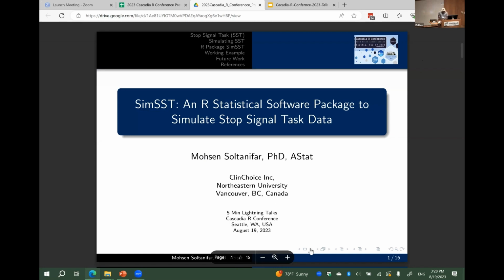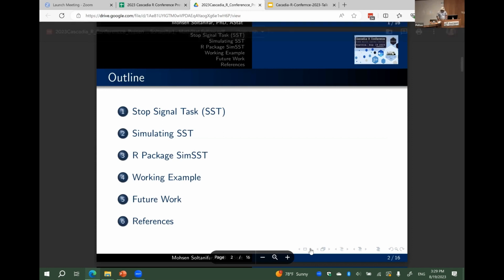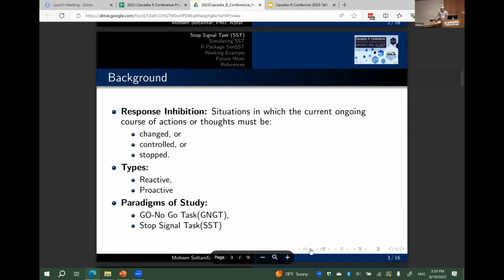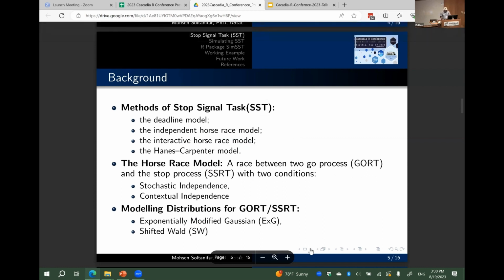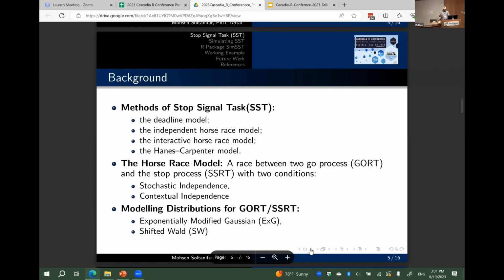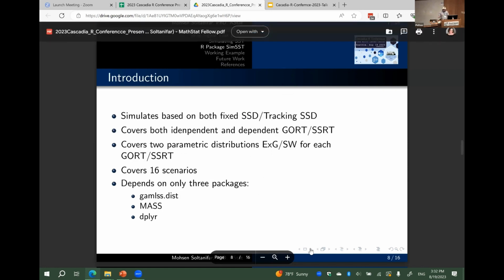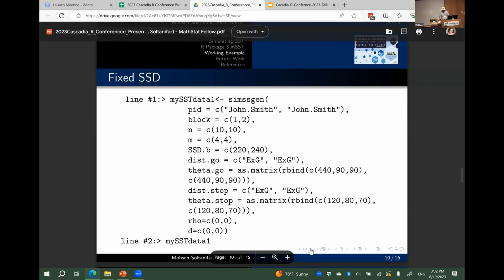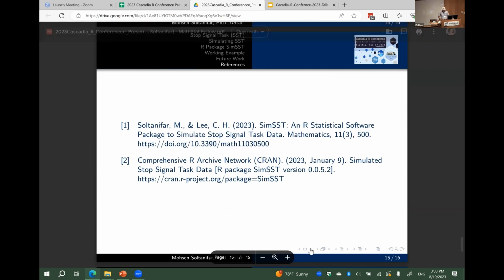Mohsen Soltanifar - SimSST: An R Statistical Software Package to Simulate Stop Signal Task Data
SimSST: An R Statistical Software Package to Simulate Stop Signal Task Data

The stop signal task (SST) paradigm with its original roots in 1948 has been proposed to study humans’ response inhibition. Several statistical software codes have been designed by researchers to simulate SST data in order to study various theories of modeling response inhibition and their assumptions. Yet, there has been a missing standalone statistical software package to enable researchers to simulate SST data under generalized scenarios. This paper presents the R statistical software package “SimSST”, available in Comprehensive R Archive Network (CRAN), to simulate stop signal task (SST) data. The package is based on the general non-independent horse race model, the copulas in probability theory, and underlying ExGaussian (ExG) or Shifted Wald (SW) distributional assumption for the involving go and stop processes enabling the researchers to simulate sixteen scenarios of the SST data. A working example for one of the scenarios is presented to evaluate the simulations’ precision on parameter estimations. Package limitations and future work directions for its subsequent extensions are discussed.

Speaker Bio:
Mohsen Soltanifar is currently Senior Biostatistican at ClinChoice and an adjunct lecturer at Northeastern University in Vancouver, BC, Canada. He has 2+ years experience in CRO/Pharma and 8+ years experience in Healthcare. His main area of interest in statistics is Clinical Trials with focus of R software applications in their design, analysis, and result presentations. He got his PhD in Biostatistics from University of Tornoto in Canada in 2020 and as of that year has served as registered reviewer for 15+ journals including "Current Oncology" and "Clinical and Translational Neurosicence(CTN)".